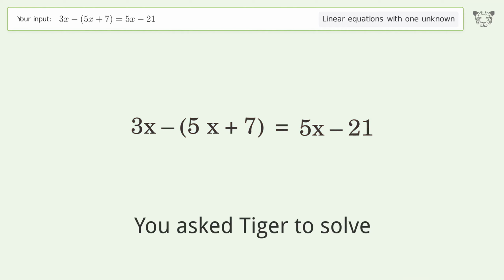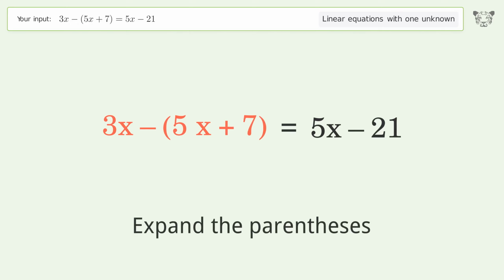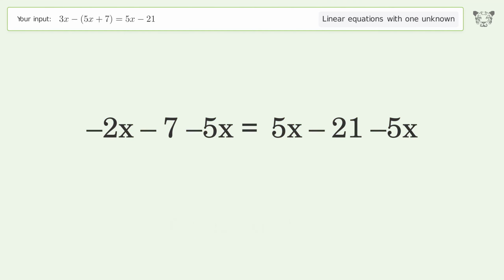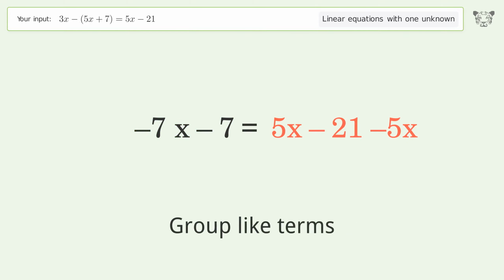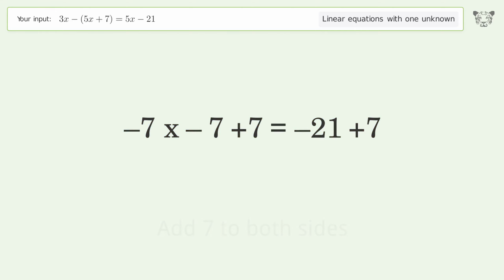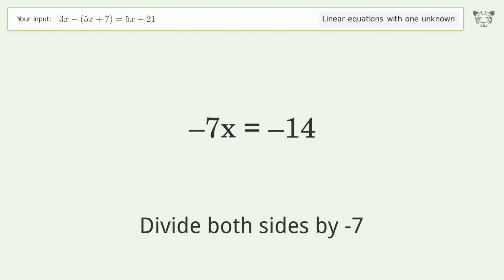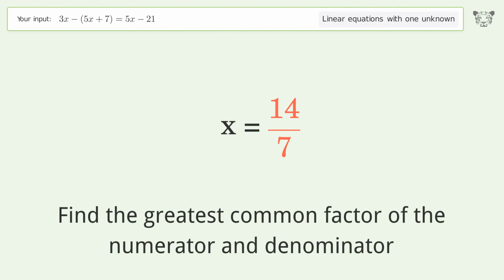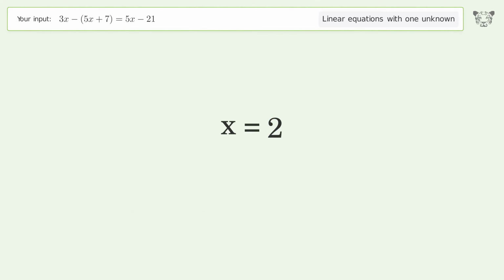Linear equation with one unknown: Solve 3x-(5x+7)=5x-21 step-by-step solution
for a step-by-step and more tips and tricks for dealing with linear equations with one unknown.